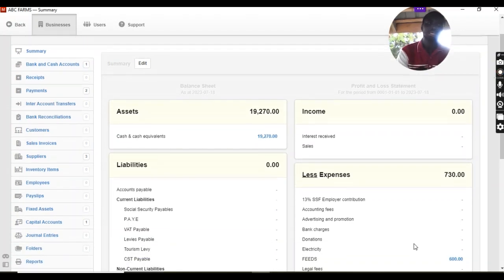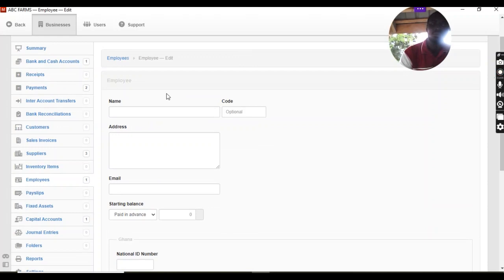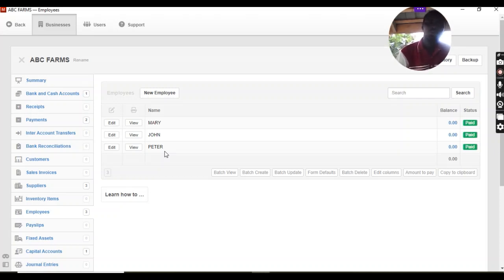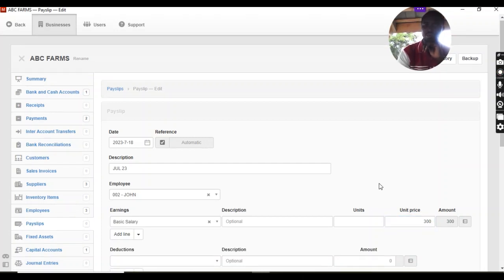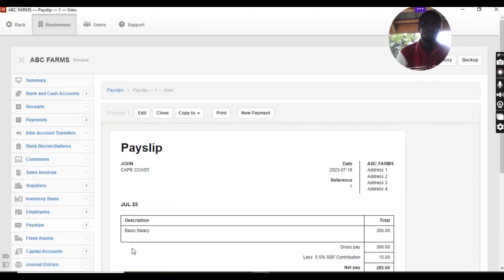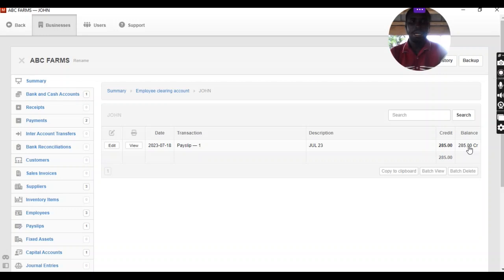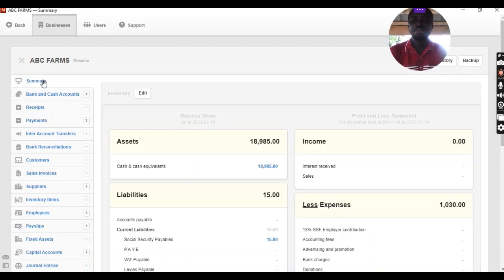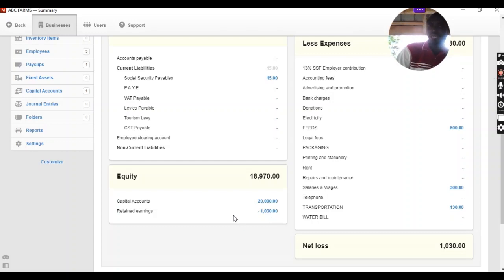FREE POULTRY FARM SOFTWARE (ADDING EMPLOYEES AND PAYING SALARIES) PT4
LET ADD EMPLOYEES AND PAY SOME SALARIES.